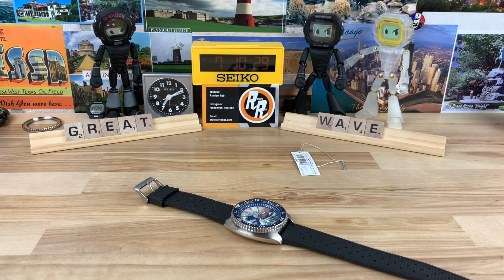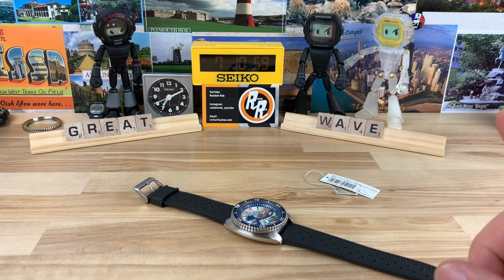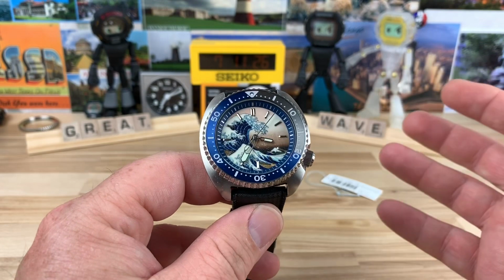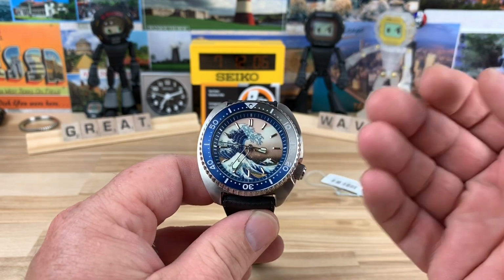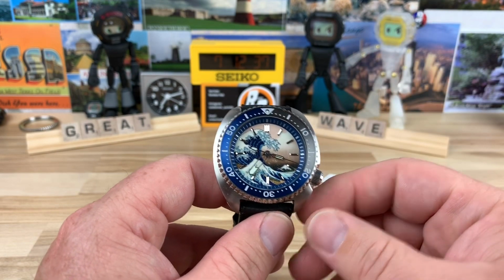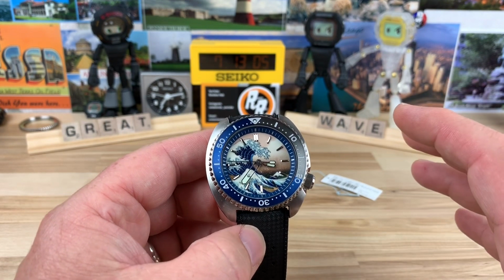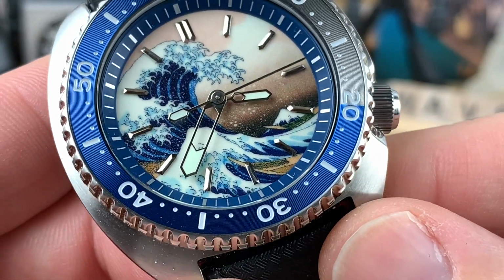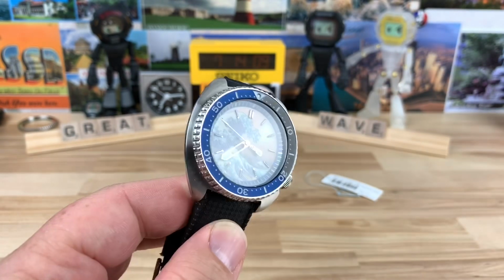Seiko mod “great wave off Kanagawa”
Big thanks to Chris for lending this in, and saving a turtle from me.